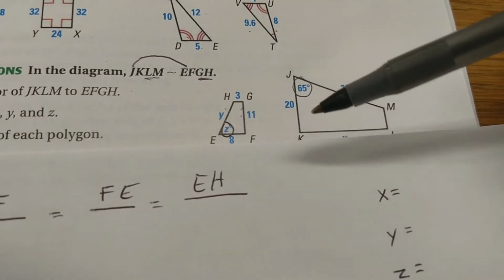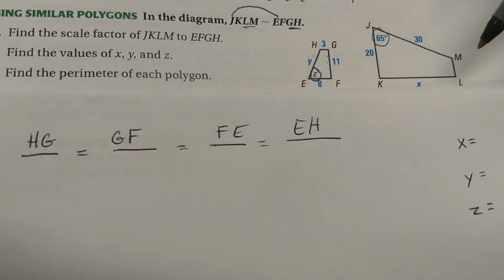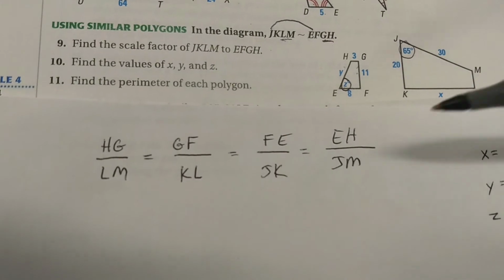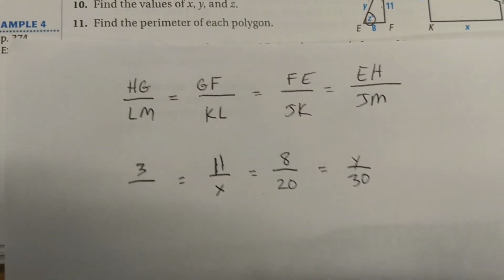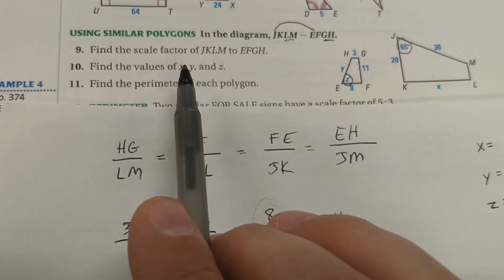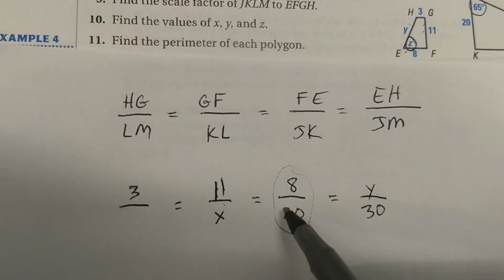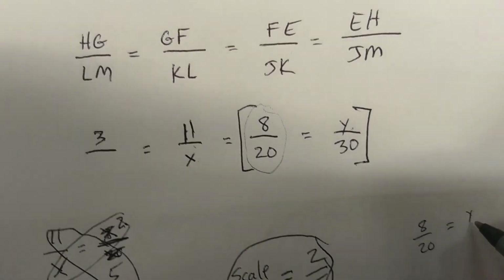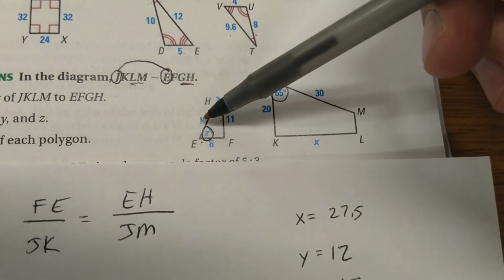7B - Using Similar Polygons p.376 #9-11